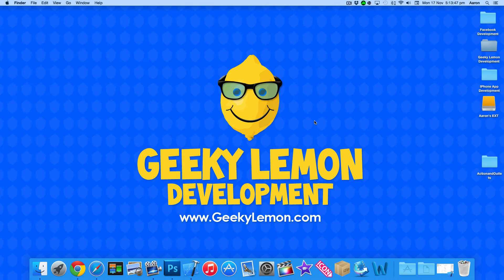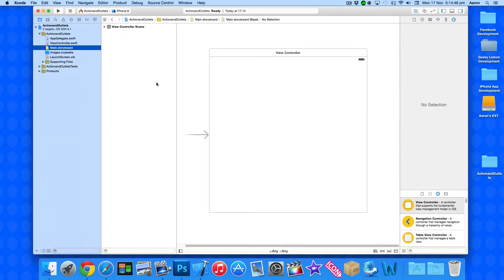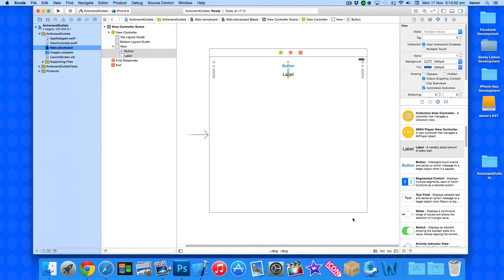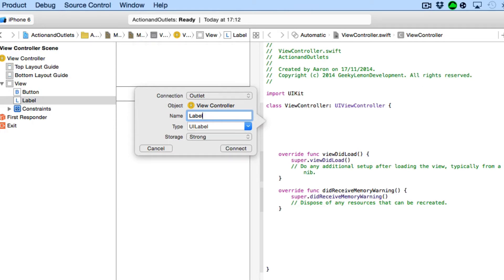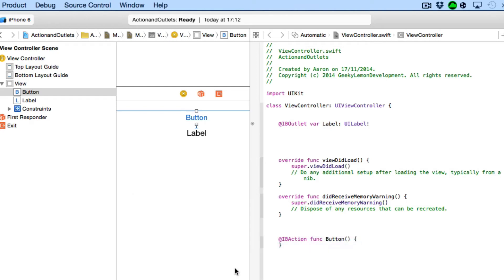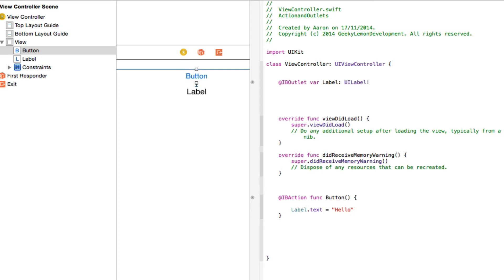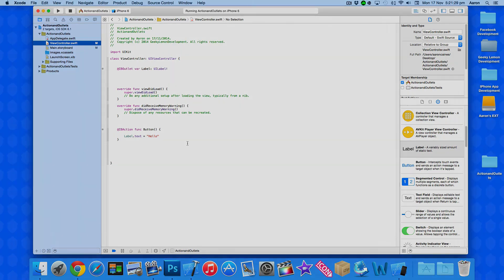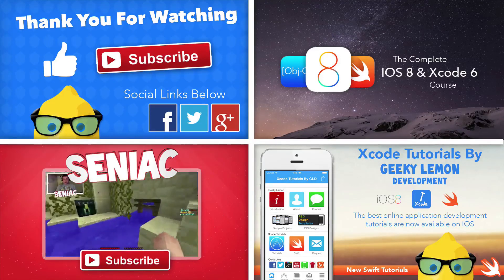Swift IOS Tutorial Actions & Outlets - XCode 6 IOS 8 Geeky Lemon Development